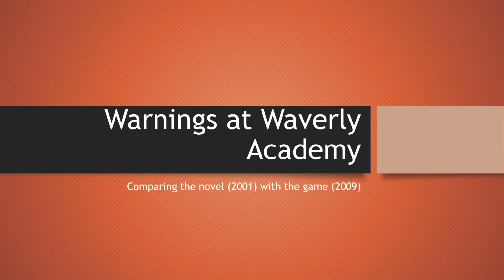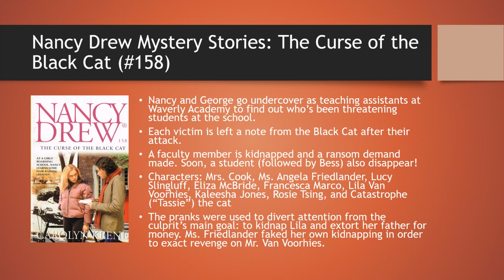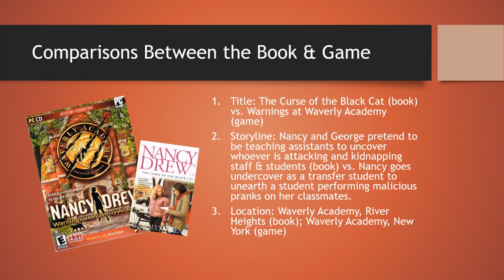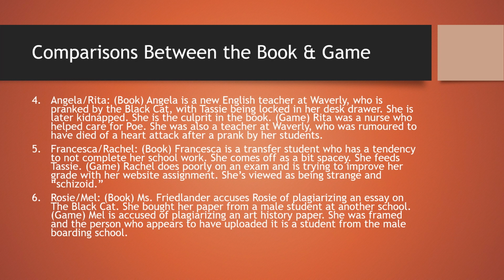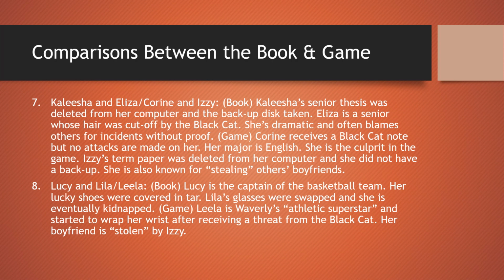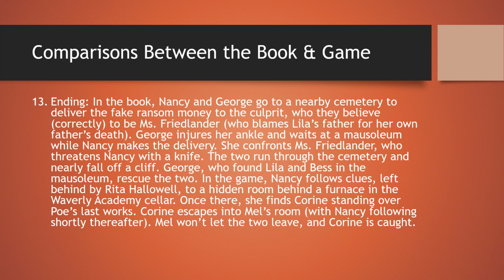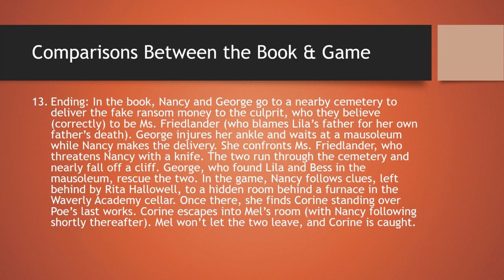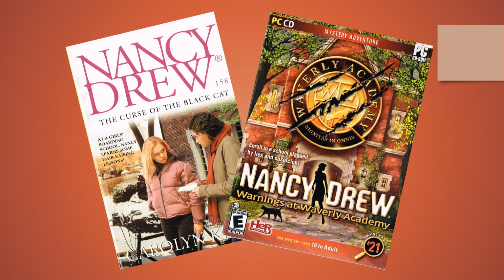Nancy Drew: Warnings at Waverly Academy - Comparing the novel (2001) with the game (2009)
Greetings, viewers! Thank you for choosing to watch (or simply listen to) my book to game comparison video of The Curse of the Black Cat and Warnings at Waverly Academy. As always, a SPOILER ALERT is in effect.

This is, without a doubt, one of HeR Interactive's best adaptations from book to game. The premise is the same between both stories, the events similar (the same kind of activities, but different types of "pranks"), and the students are pulled and mixed from those of the novel.

With that said, HeR Interactive drastically changed the culprit, their motivation, and the end sequence. They also built the story further upon Edgar Allan Poe than the novel did. The changes they made were perfect for the game they created. I am truly in awe of how wonderfully they pulled off this adaptation.

I had fun putting together this comparison video, and really appreciated being able to talk about two similar stories (which we haven't always had). Thank you, HeR Interactive, for sticking closely to the source material. It's made for one of my favourite games.

Thank you again for watching this video, Nancy Drew fans!

Book: Nancy Drew Mystery Stories: The Curse of the Black Cat

Game: Nancy Drew: Warnings at Waverly Academy